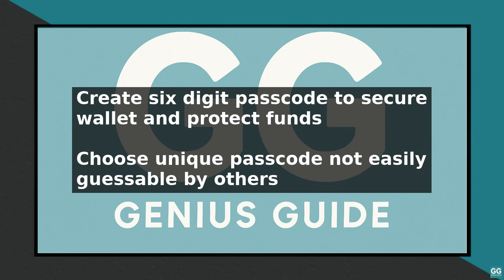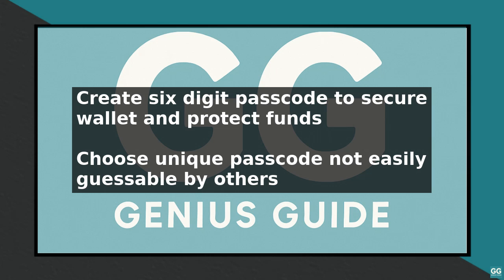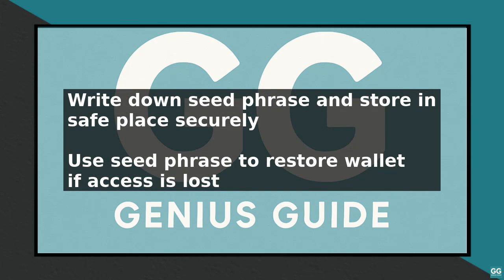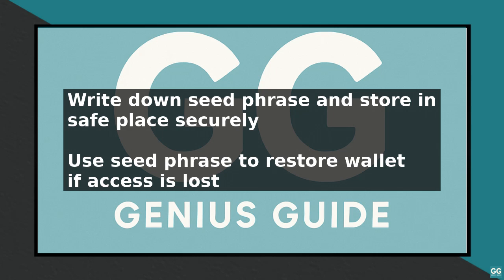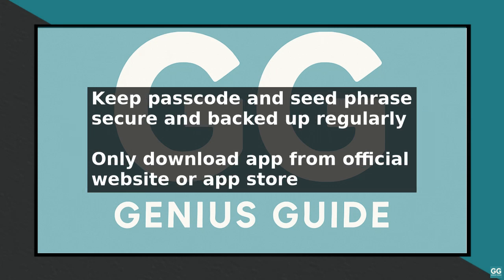What Is Trust Wallet Create Wallet (2025)